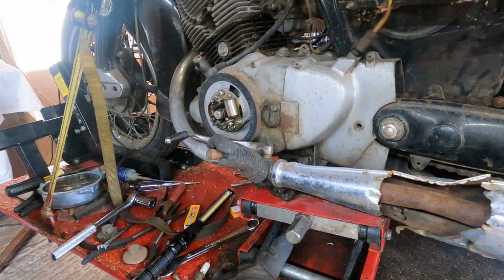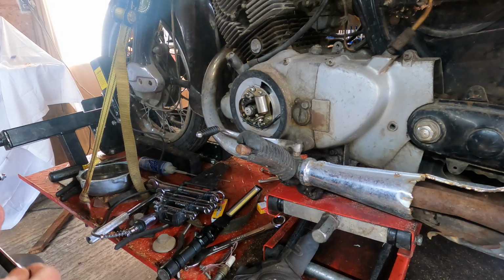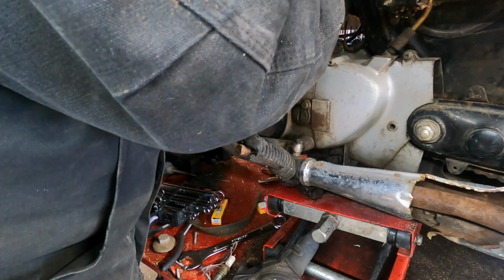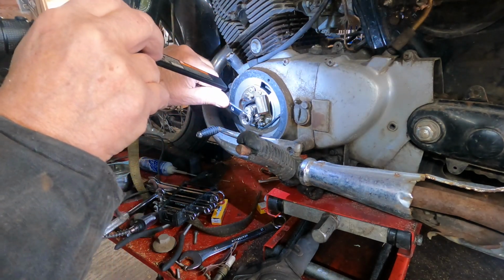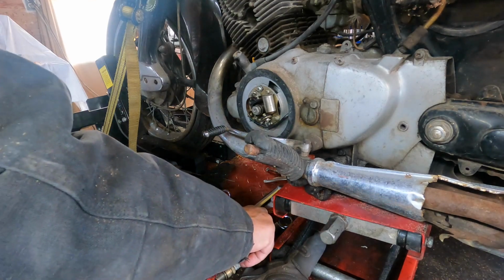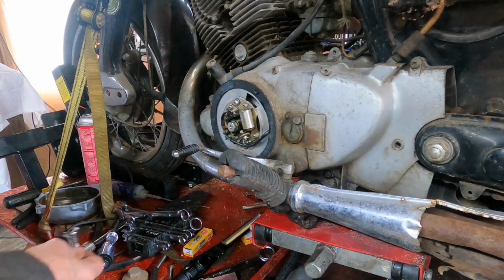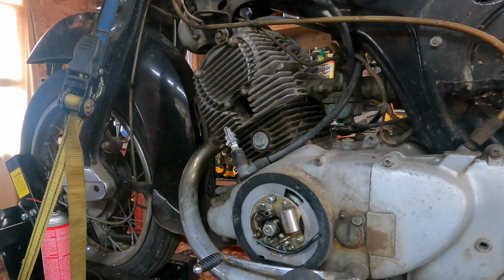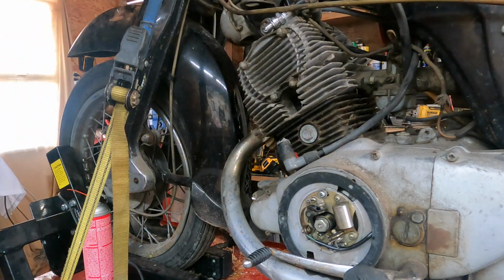Honda CA160 Spark Problem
Well, I thought this "Will it run" was going to be a piece of cake, but while sometimes you get the bear, sometimes the bear gets you. See my latest road block with this old Honda Benly.